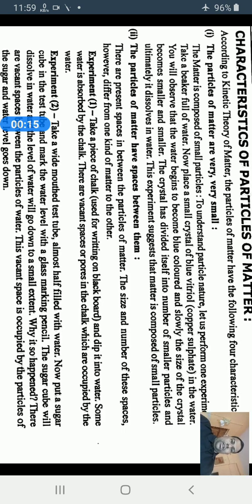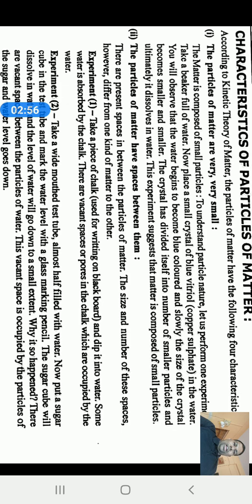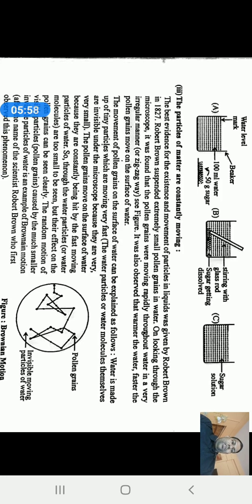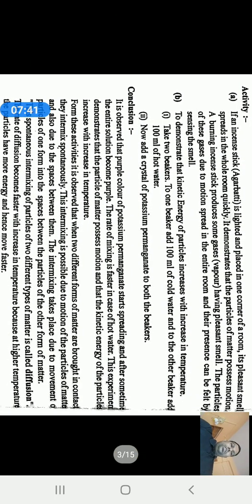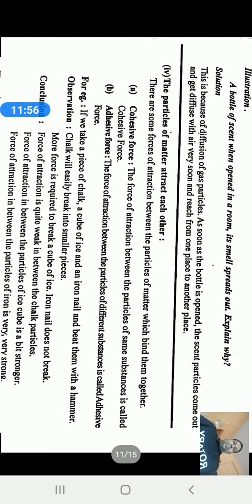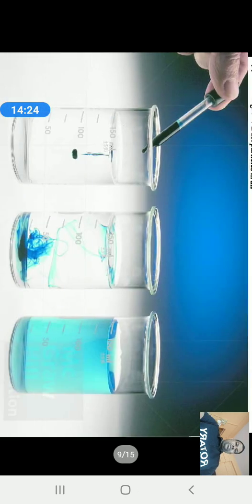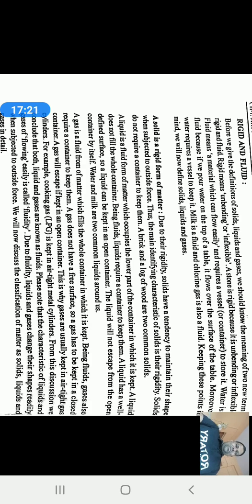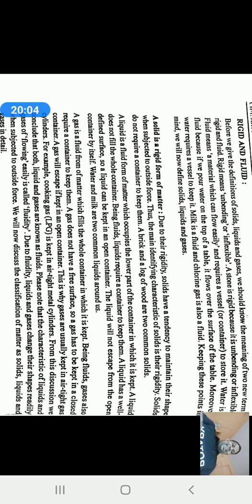Matter in Our Surroundings-4